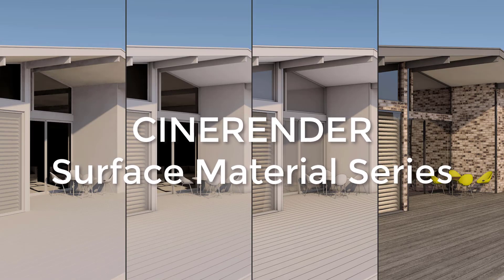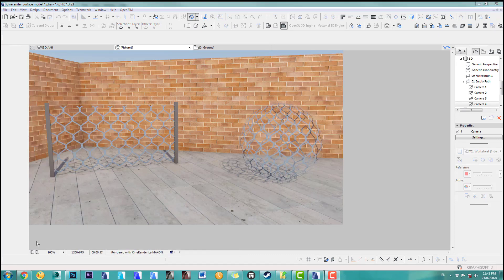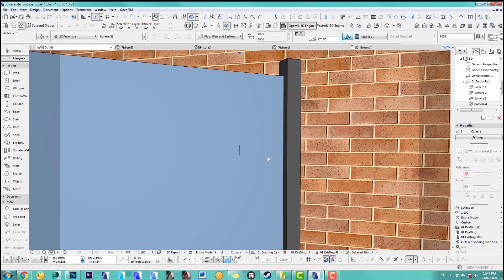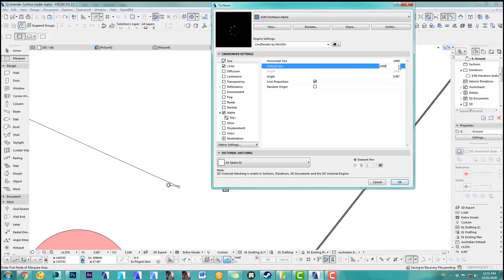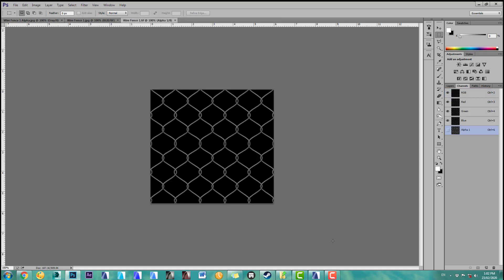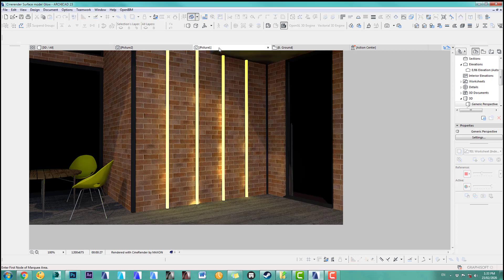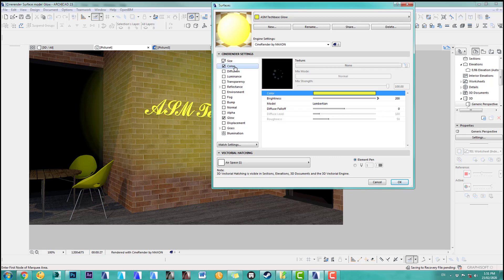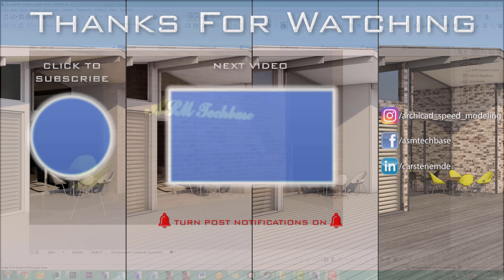CineRender Surface Settings Series Part 8 Alpha + Glow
- Ok let's talk about the tutorial Part 8 of this Surface Material Series is looking at the channels of alpha + glow. The Alpha channel is a really important one so don't miss it!